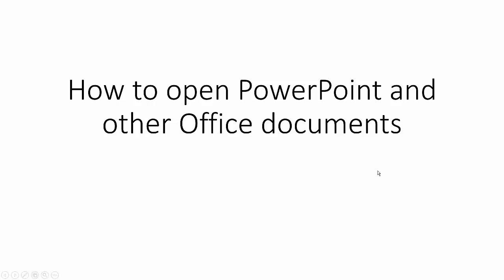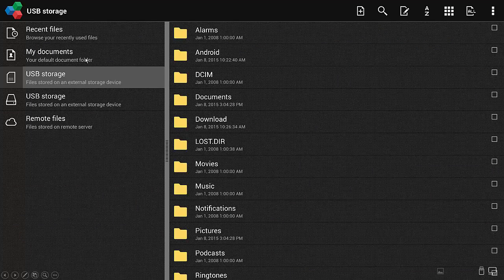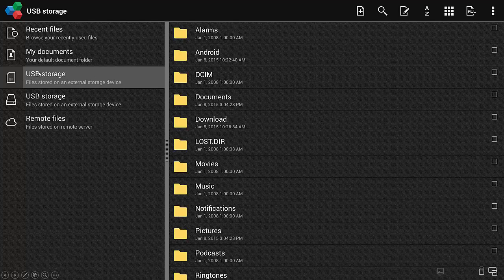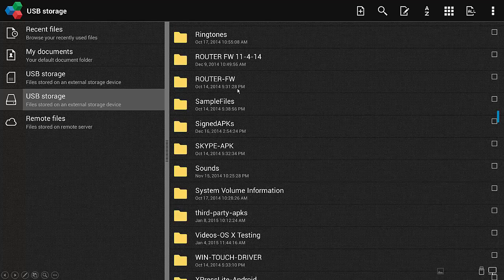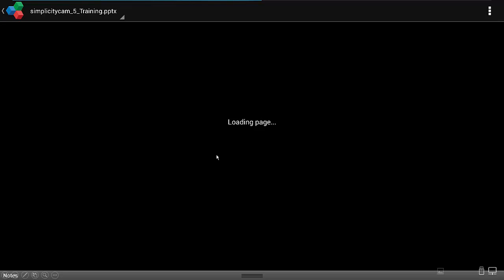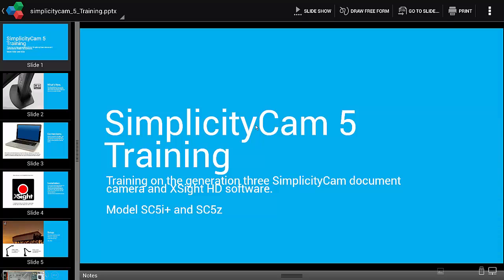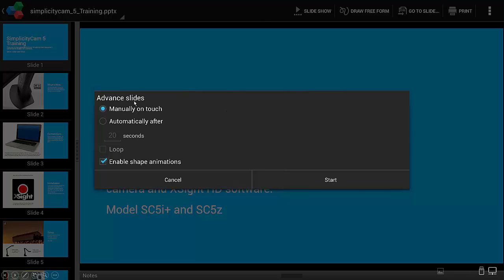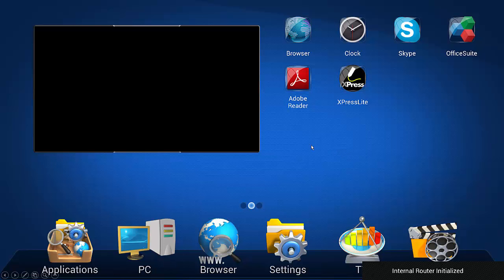SimplicityTouch How to Open Power Point and Other Office Docs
A quick video showing how to open and view office documents on the SimplicityTouch that are stored on a USB thumb drive.